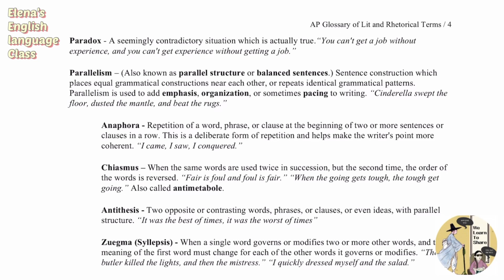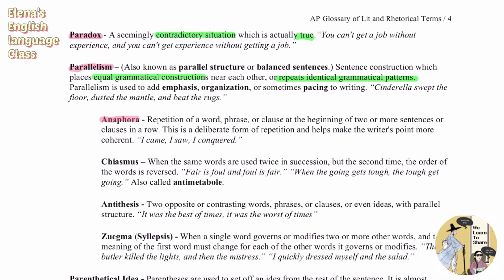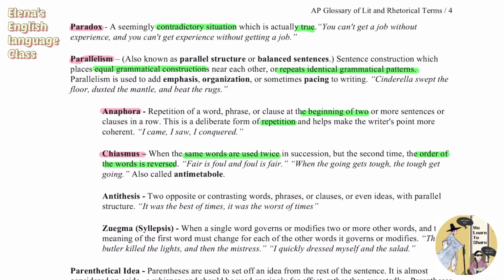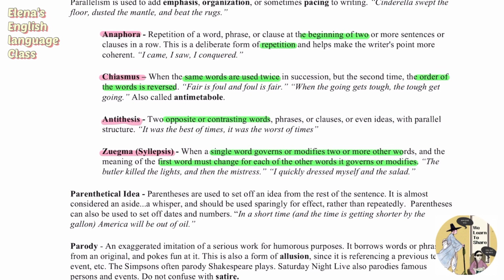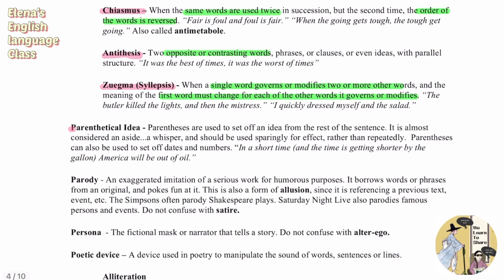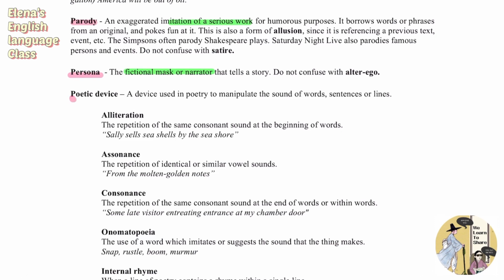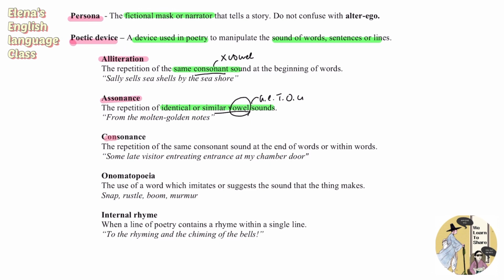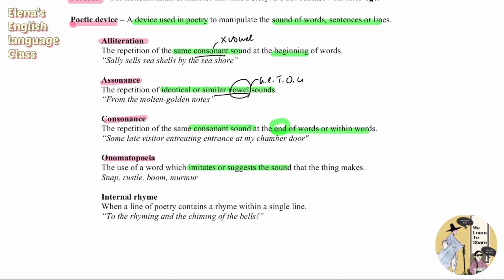AP English Lang Glossary (4)Rhetorical devices you MUST know/anaphora syllepsis persona alliteration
This is the Elena's forth class of AP English Language and composition Glossary Rhetorical devices you MUST know review!

In this video, Elena will share her knowledge about paradox, parallelism (anaphora, chiasmus, antithesis, zuegma), parenthetical idea, parody, persona, poetic device (alliteration, assonance, consonance, onomatopoeia, internal rhyme)

Used ZOOM & Goodnotes!